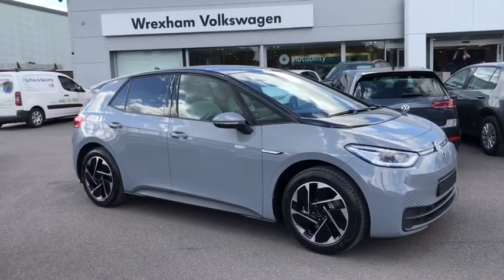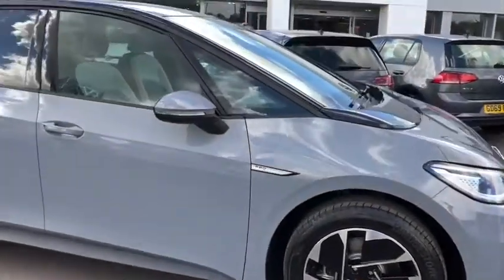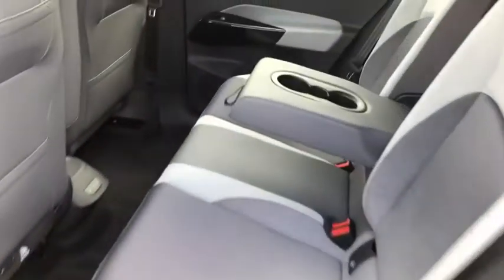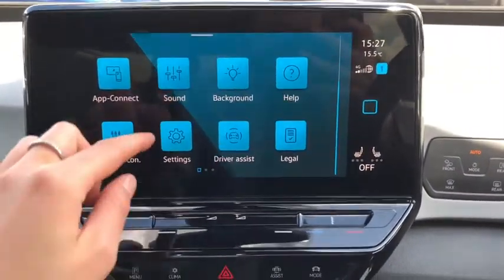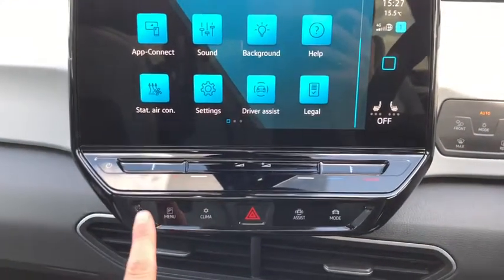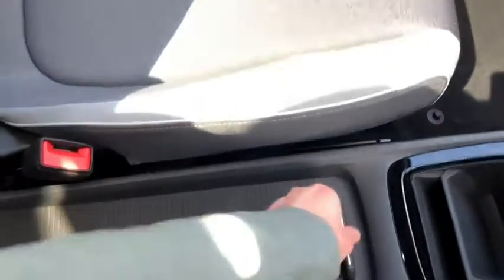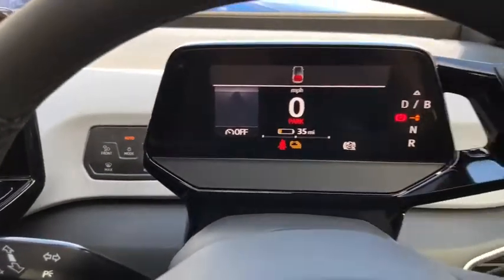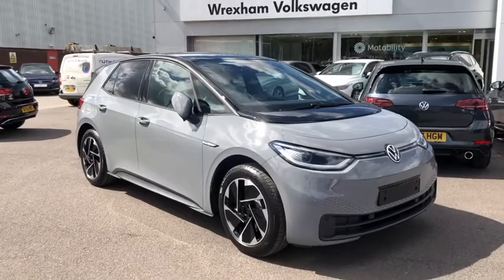Volkswagen ID.3 Electric Pro Performance Moonstone Grey New Car | Wrexham Volkswagen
Just arrived in stock this fantastic Volkswagen ID.3 Electric Pro Performance Style in Moonstone Grey, is now available for sale from Wrexham VW.

Fuel: Electric
Transmission: DSG

Moonstone grey paint with contrasting black roof
18" East Derry wheels
Ambient lighting
Driving profile selector
Remote tailgate unlocking
Free WeConnect Start for first 3 years
NCAP pack
3 year warranty
1 year breakdown cover
Available for immediate delivery

053673

0:00 - Intro
0:13 - Exterior Tour
0:36 - Boot highlight
00:48 - Interior Tour